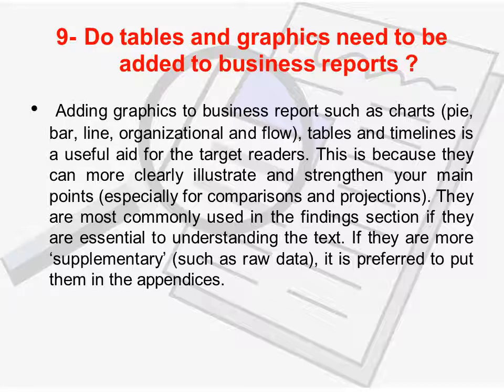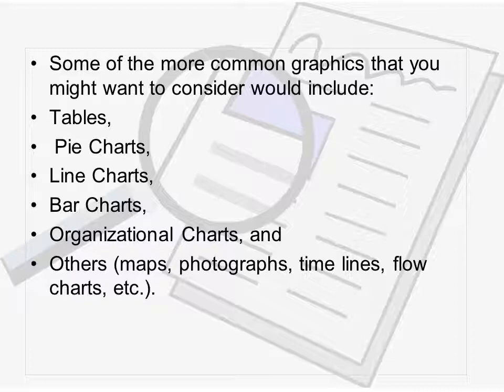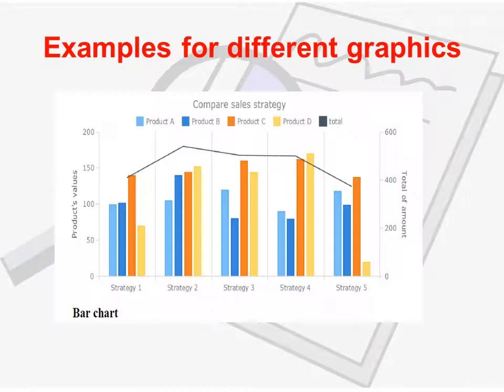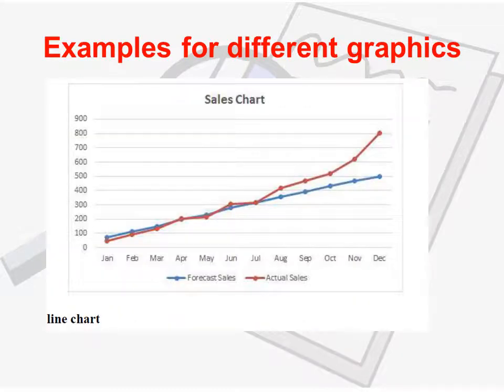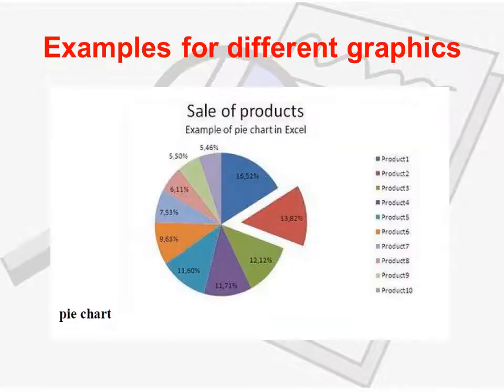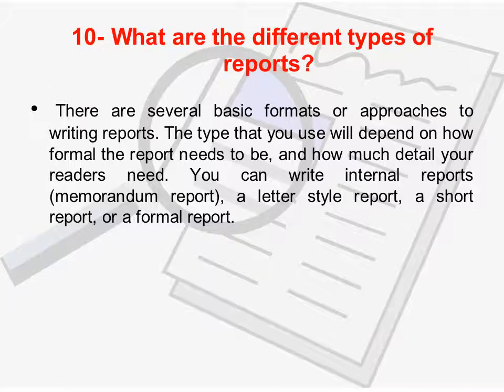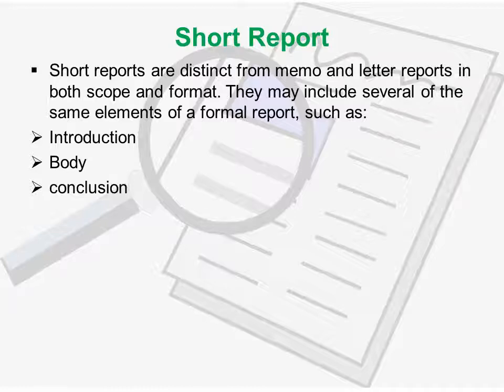فن كتابة التقارير الفرقة الثالة انجليزي د دينا أبوبكر المحاضرة الثالثة